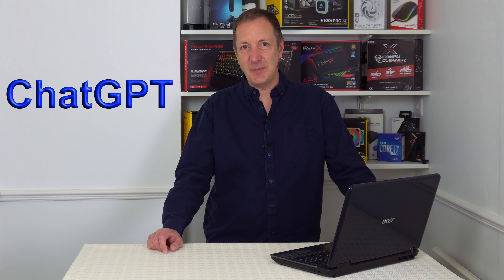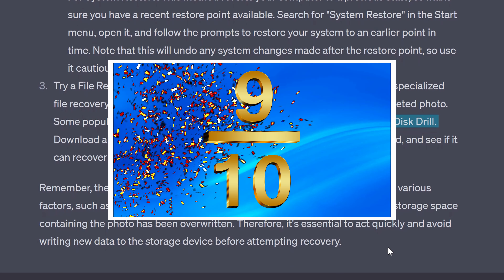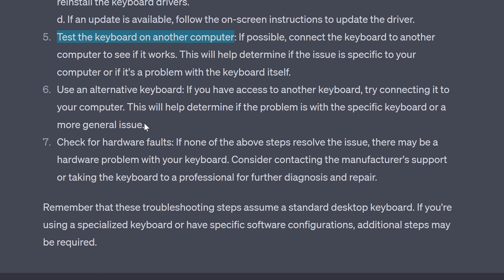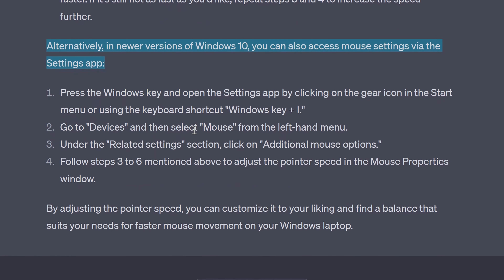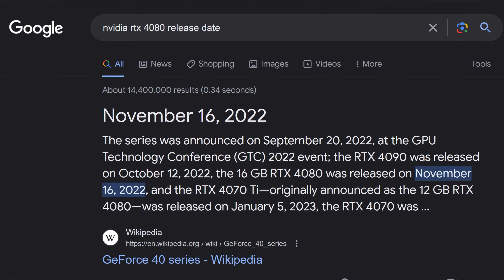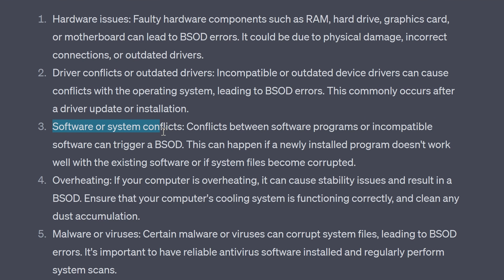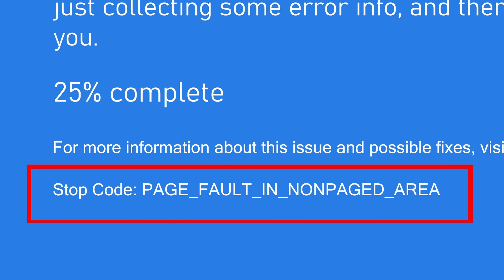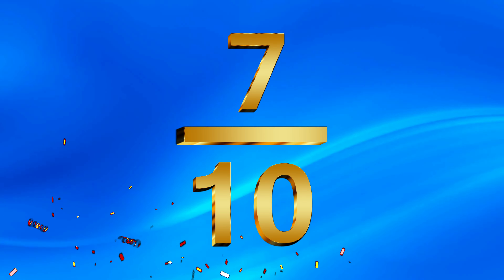Can ChatGPT Help You Solve Your Computer Problems?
I put ChatGPT to the test to see if it was any good at solving computer problems. I asked it all types of questions such as hardware problems, software problems, how to change Windows settings and more. See how ChatGPT handled these questions.
I also gave ChatGPT a score towards the end of the video, and a quick summary of my thoughts on whether ChatGPT was good at answering computer questions.